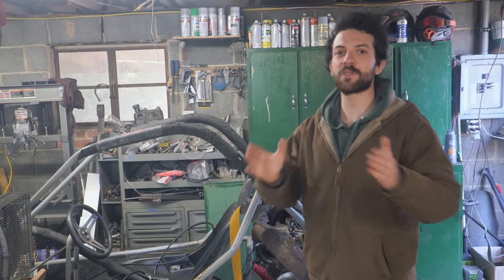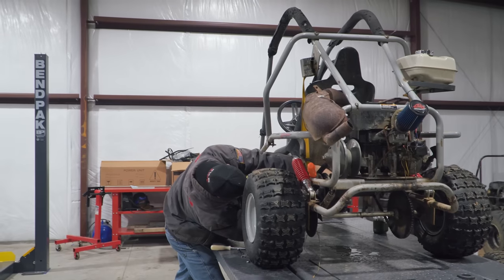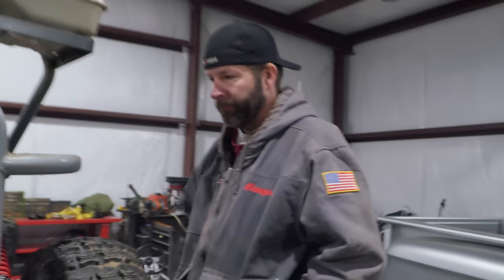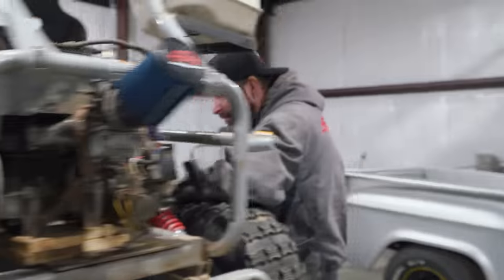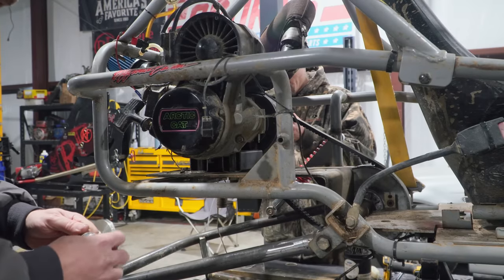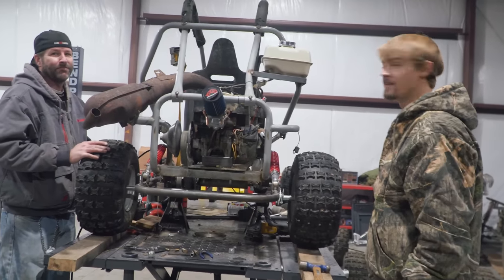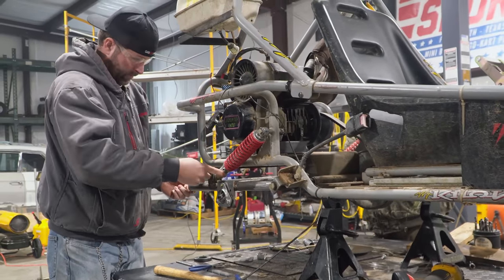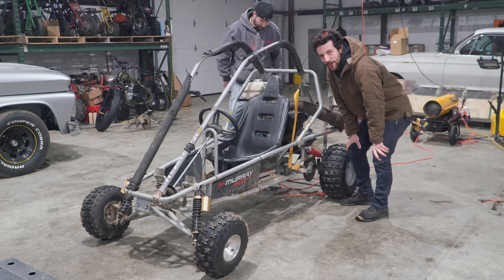440cc 2 Stroke Murray Kilowatt Racing Suspension Overhaul!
We're rebuilding the Murray Kilowatt, a single seat off road go kart originally equipped with a Tecumseh 6.5hp OHV engine. We removed the original engine and put in our own 440cc Kawasaki 2 stroke from a snowmobile! This buggy has the horsepower, but now it needs suspension work to make it safe around the CarsandCameras Grand Prix. Starting with this episode, we're overhauling the suspension by building our own rear swing arm, lowering the rear ride height, adding new brakes, and repositioning the engine to clear the sprocket.